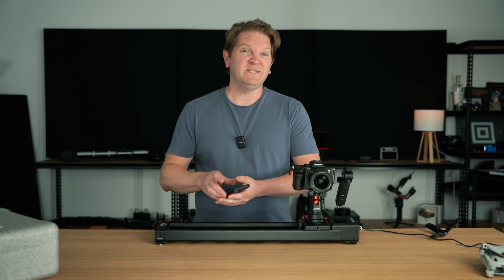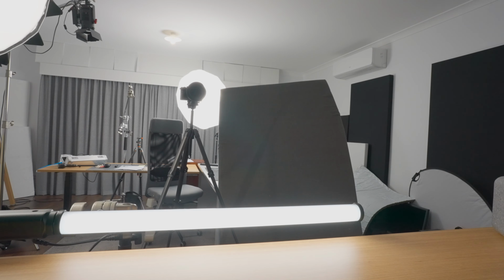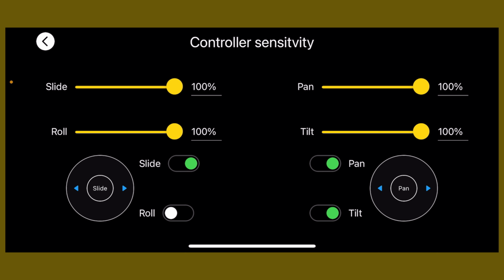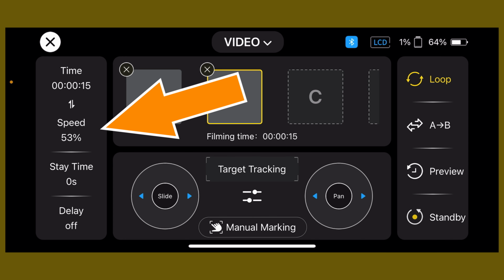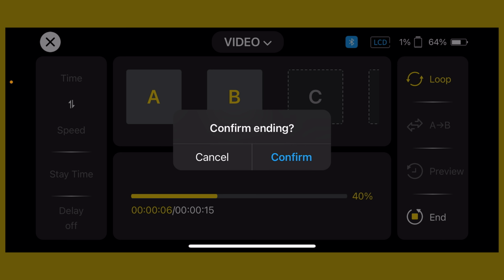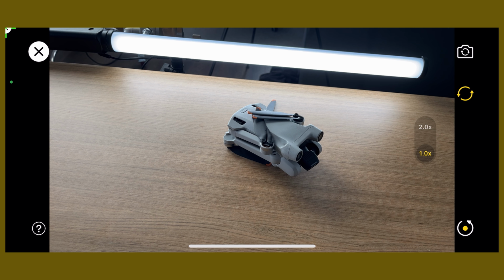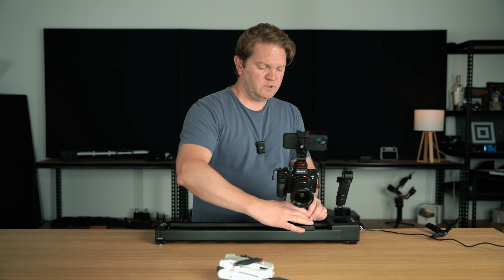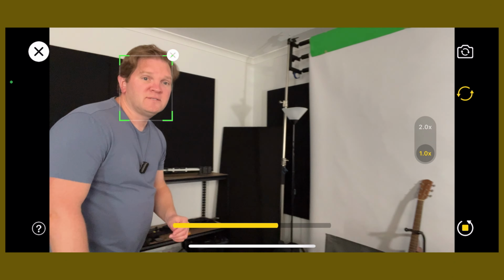How to use Shark Slider Nano 2 App Control for Video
How to use the iFootage Shark Slider Nano 2 app for videography. In this video I show how to use the app to control your slider in 2 main ways:
1. Setting of keyframes (and controlling the slider remotely)
2. Object and face tracking on the Shark Slider Nano 2

== Cameras & Lenses ==

== Microphones & Audio ==

== Lighting ==

== Other ==